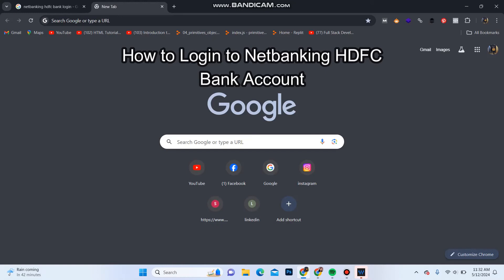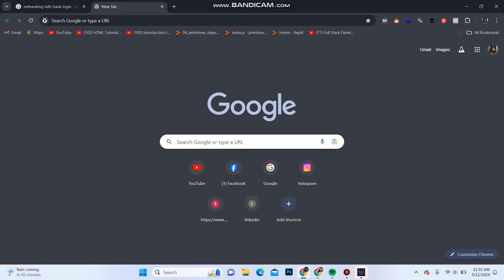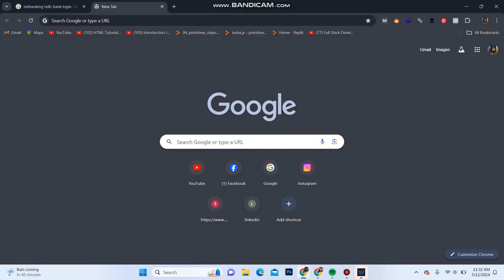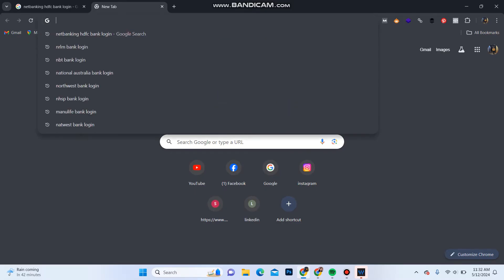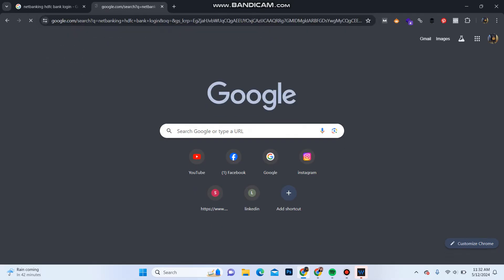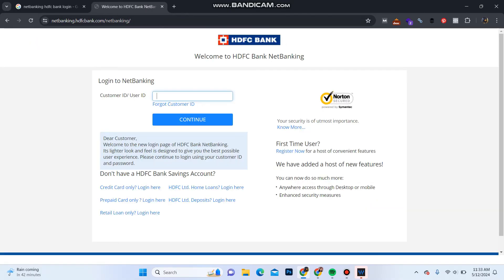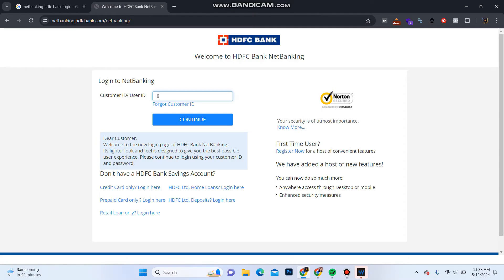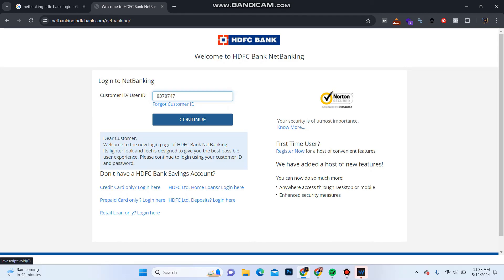How to Login to Netbanking of HDFC Bank Account 2024 | Sign Into Netbanking HDFC Bank Account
In this video, we’ll show you how to log in to your HDFC Bank account using Netbanking. From entering your user ID and password to navigating the HDFC Bank online portal, we'll guide you through the entire process. Learn how to securely access your banking information and services online.